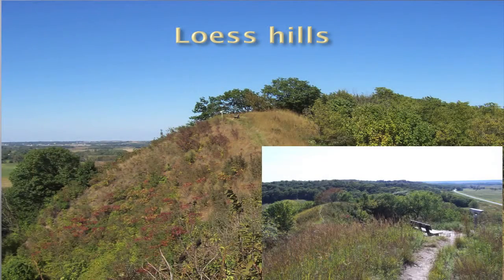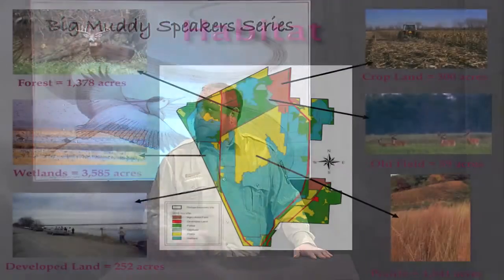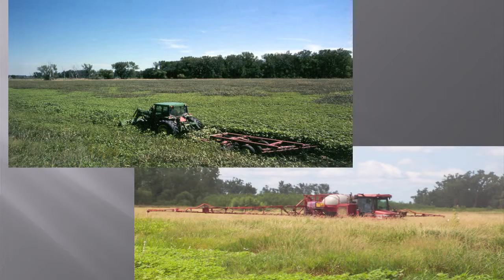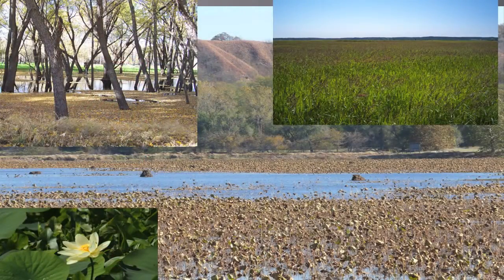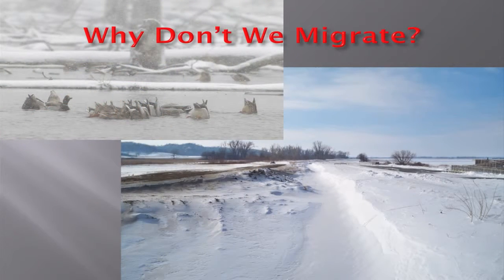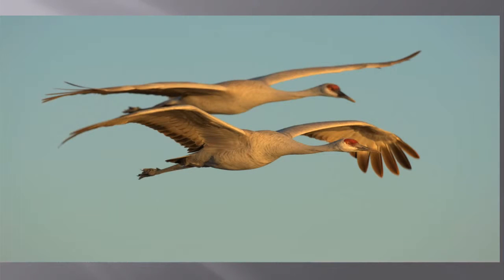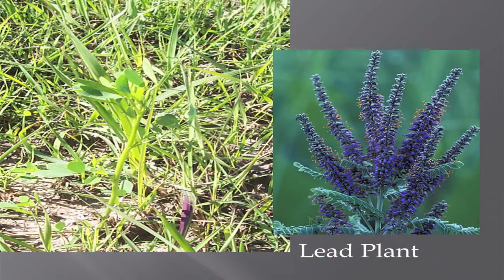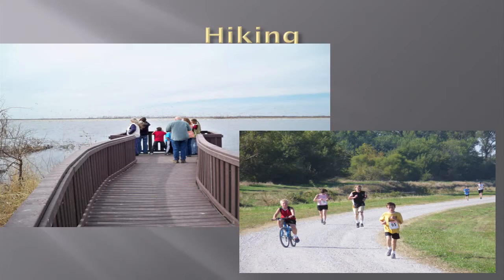"Squaw Creek National Wildlife Refuge, a B&B for Birds," Corey Kudnra